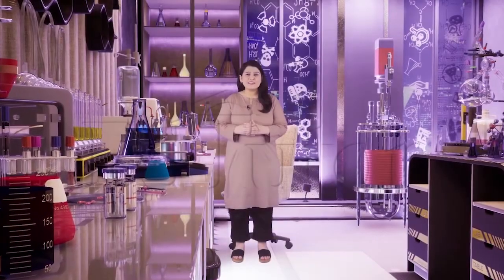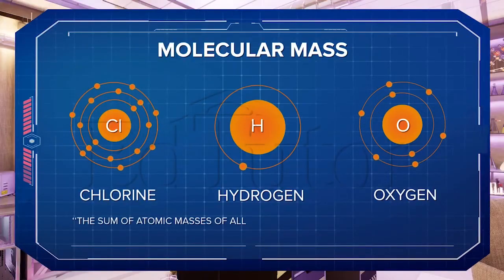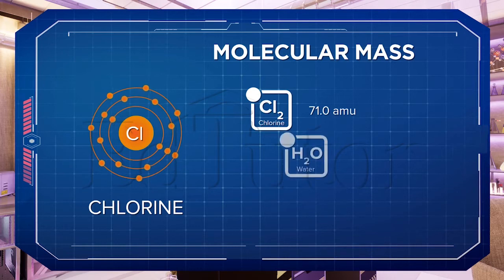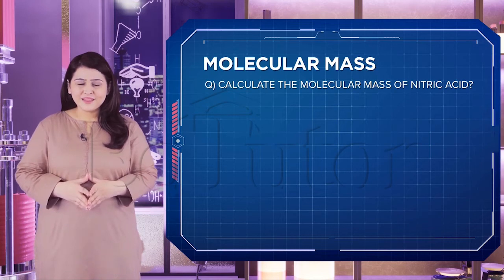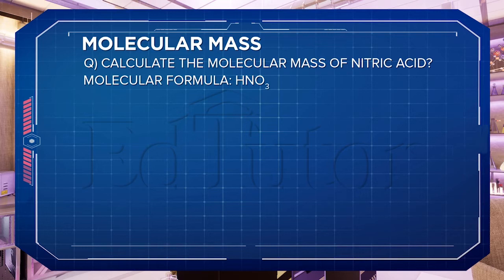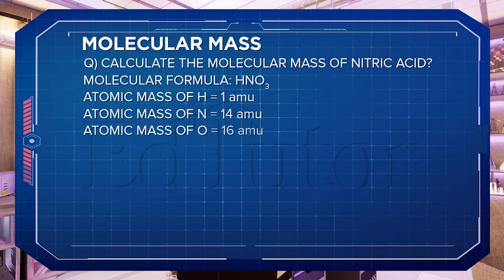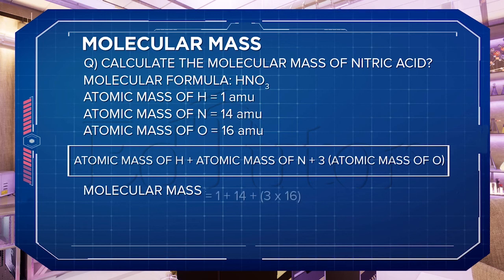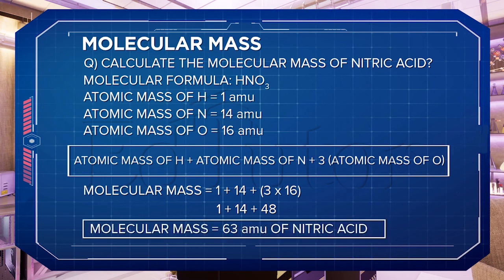What is Molecular Mass & How to Calculate Molecular Mass? | Edtutor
00:00 Intro
00:07 What is Molecular Mass?
00:59 How to Calculate Molecular Mass?

Discover the world of Molecular Mass in chemistry! Learn what it is and how to calculate it in this concise video. Perfect for students, enthusiasts, and anyone curious about the molecular world.